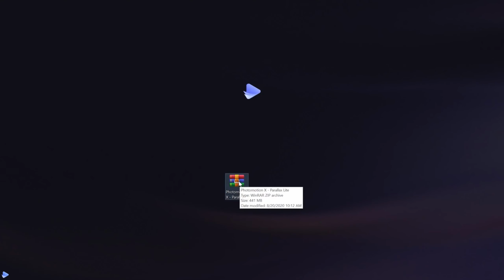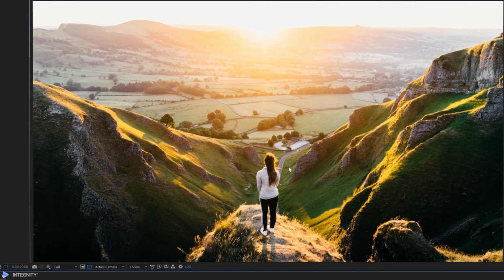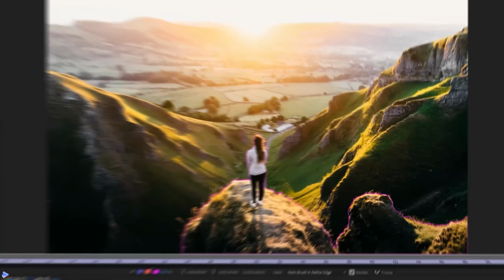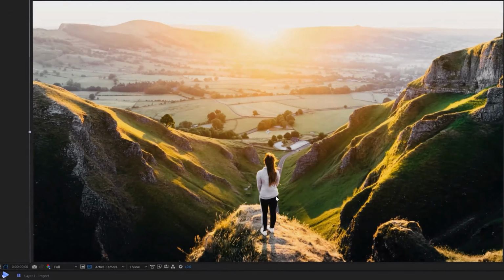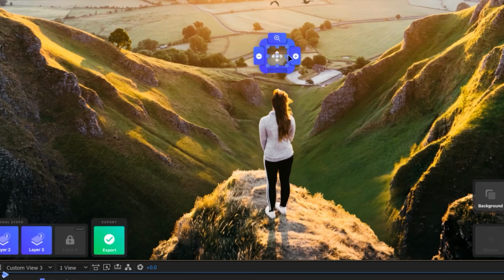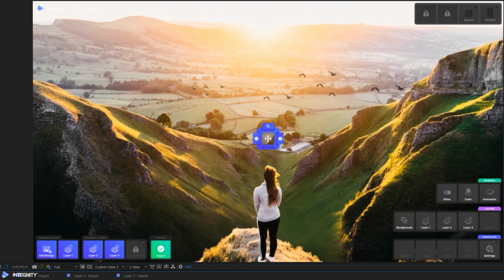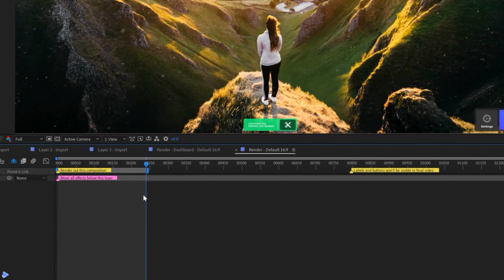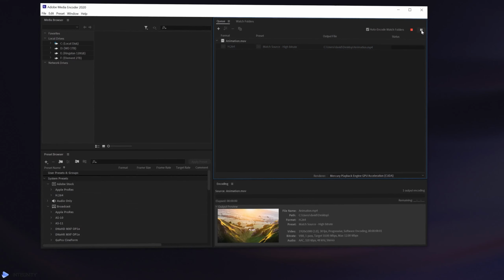Slideshow 128 photomotion parallax lite 2022 02 09 02 45 10 utc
✨Bring Your Moments to Life with Custom-Made Videos. Transform your ideas, memories, and celebrations into stunning videos
✨Choose from the exclusive collection of professionally designed templates to customize them with your photos, text, logo, and music to create a video that perfectly fits your occasion.
✨ Ideal for birthdays, weddings, anniversaries, promotions, festivals, memorials, and more...

Digital & Graphic Collections ✨Bring Your Moments to Life with Custom-Made Videos. Transform your ideas, memories, and celebrations into stunning videos